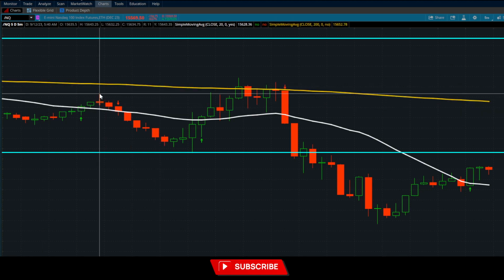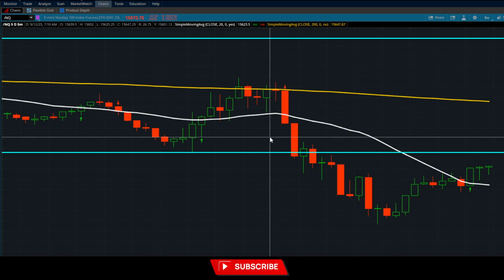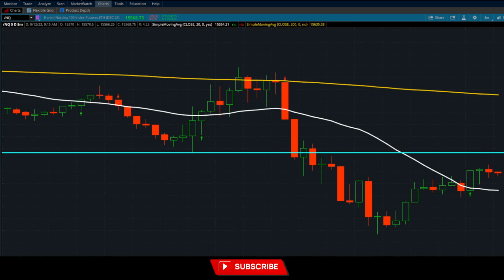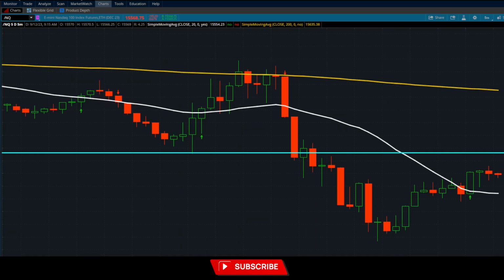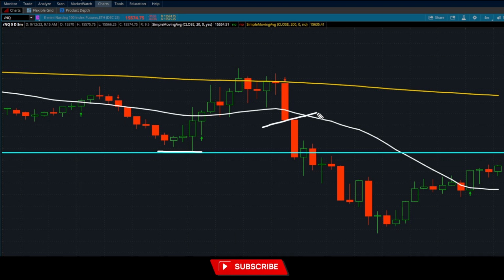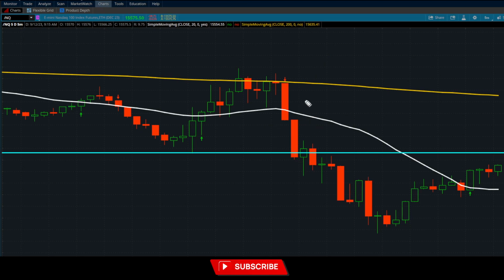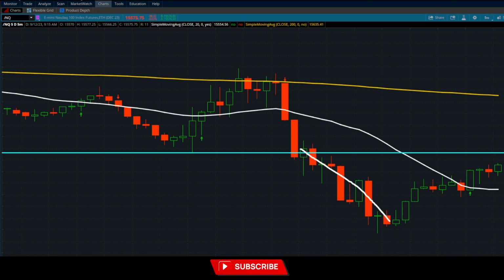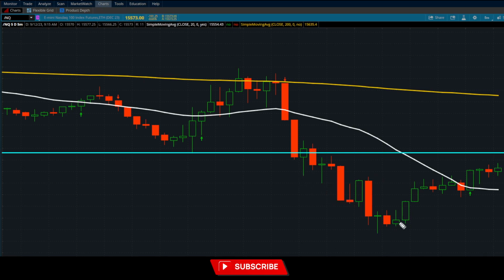HOW TO SCALP $NQ FUTURES LIKE A SNIPER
IF YOU WANT TO JOIN US AND TRADE LIVE WITH US DAILY MY LAST SPOT AT EVOLUTION TRADERS IS UP FOR GRABS